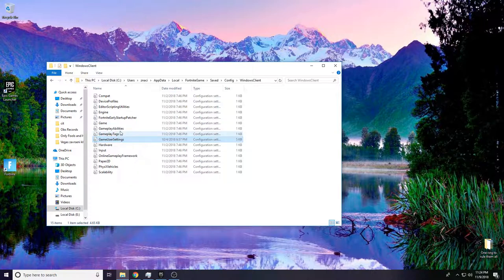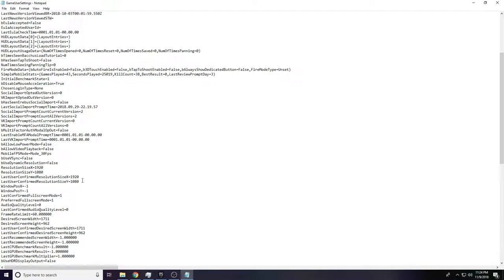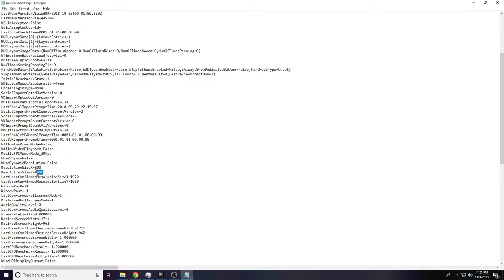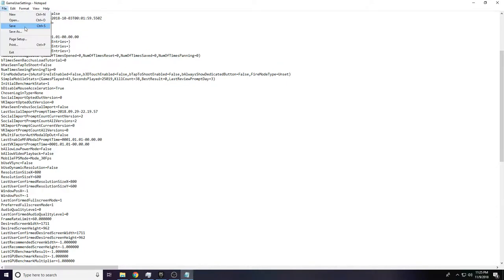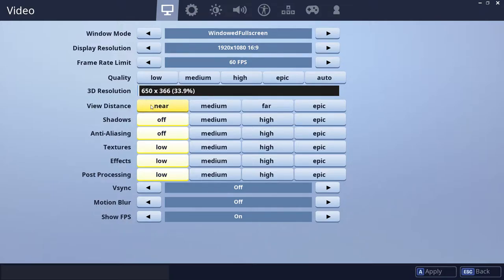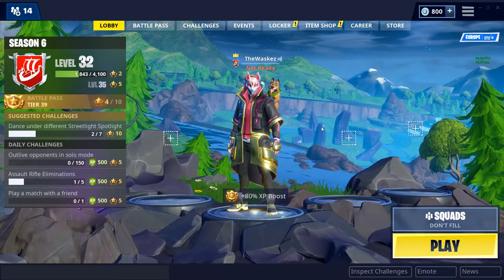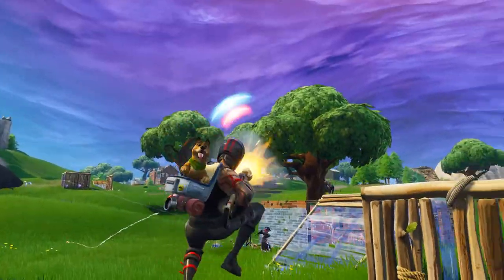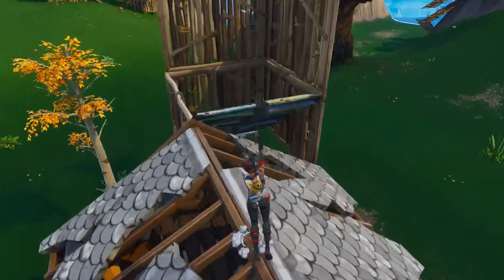FORTNITE Battle Royale Season 9 increase performance / FPS with any setup! Season 9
Hey all in this video i will show you how to increase fps in fortnite

Short tips to increase your fps on weak pc-s
Hope this video will hellp you to increase fps in fortnite

First video with 5 great tips to increase FPS